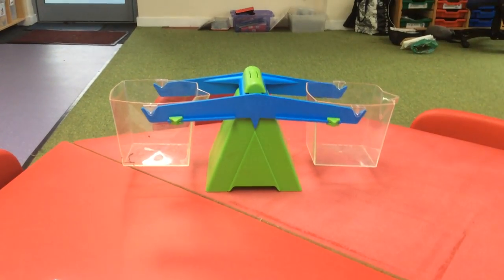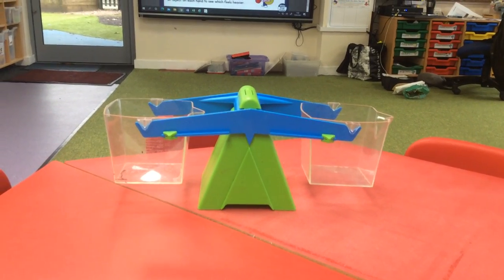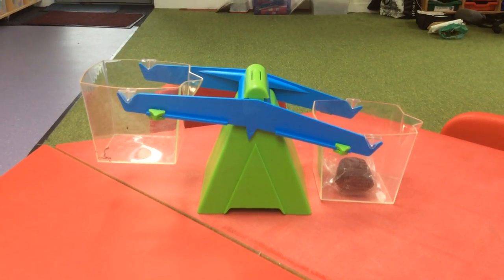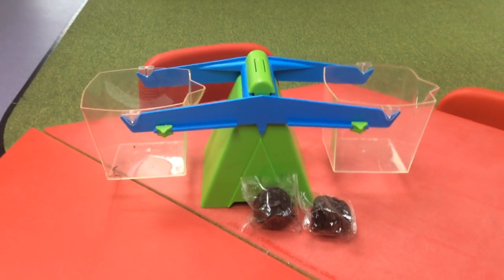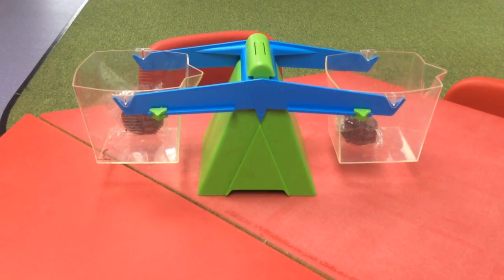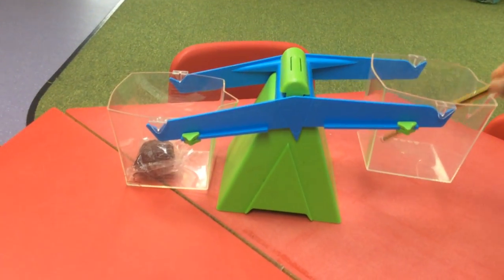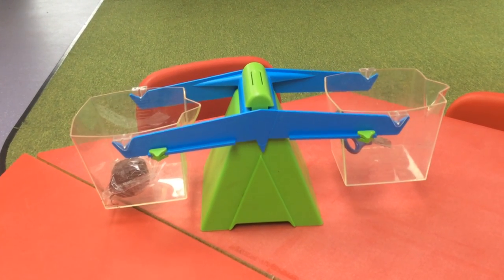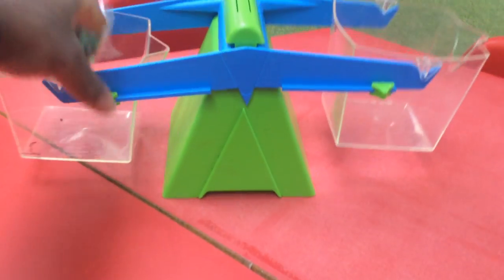using balance scales